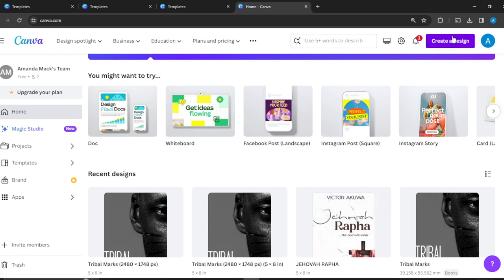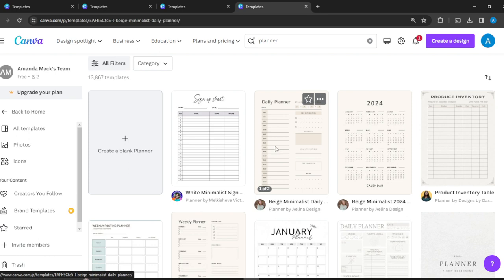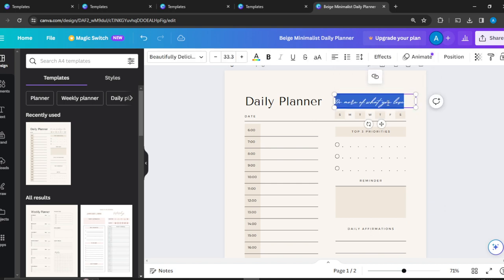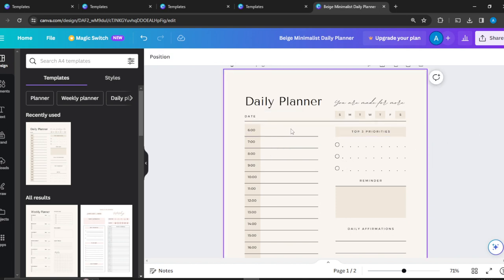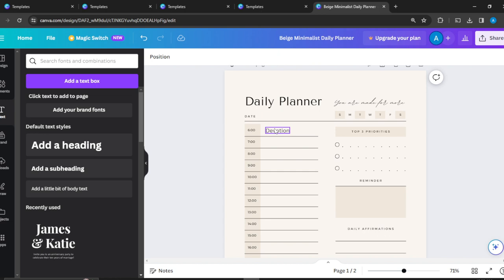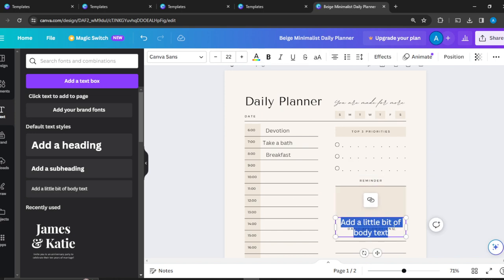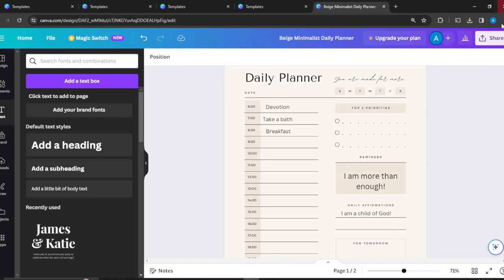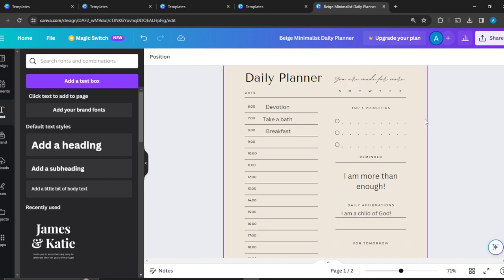How To Design A Printable Planner In Canva (Quick Tutorial)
Today we talk about How To Design A Printable Planner In Canva, so stay until the end of the video to see the full explanation.